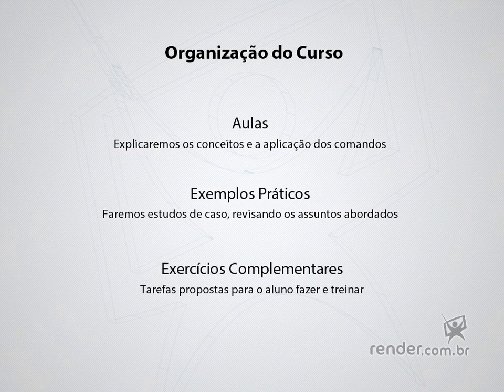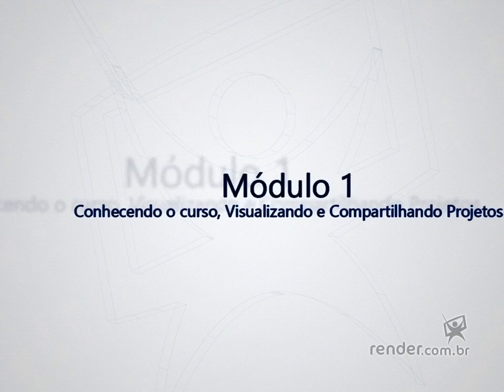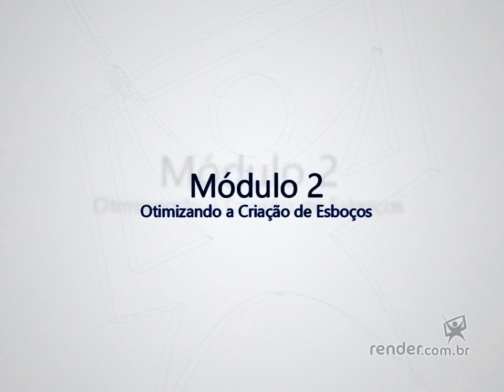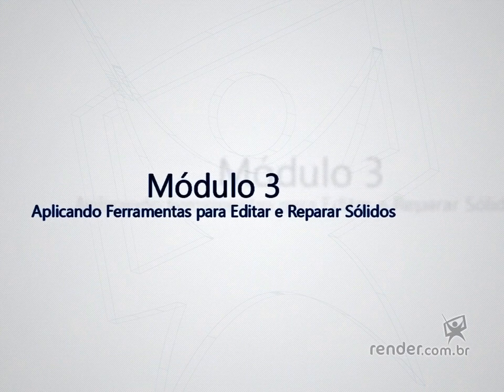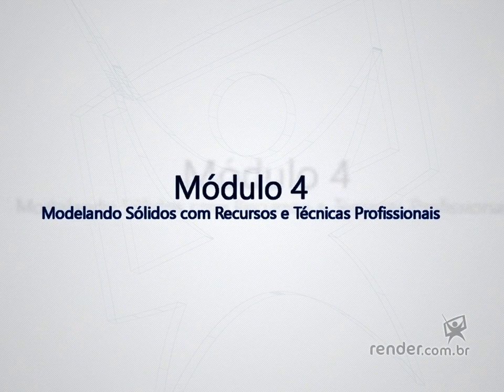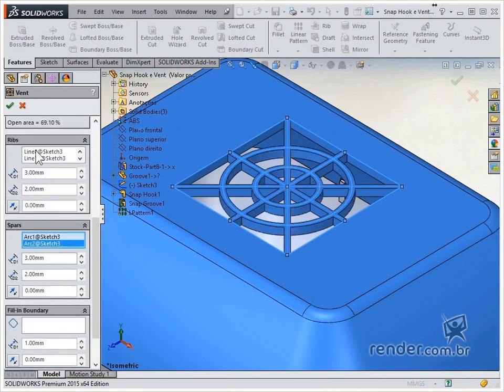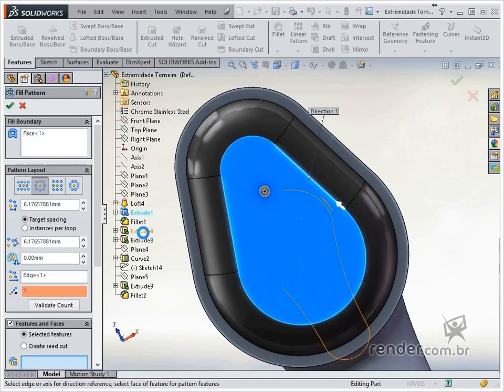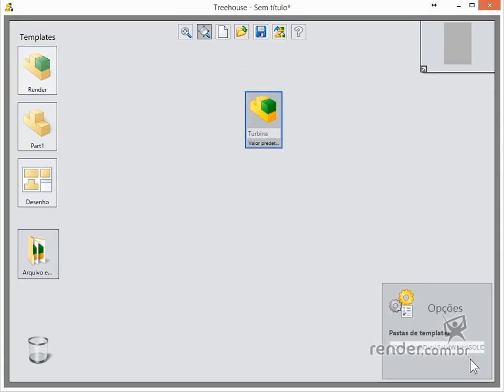Presentation of the Course | SolidWorks 2015 Advanced Techniques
Welcome to this Render course, where we will teach Professional Techniques for the use of SolidWorks 2015, which will complement learning the fundamentals of software, allowing faster creation of sketches, parts, assemblies and details.